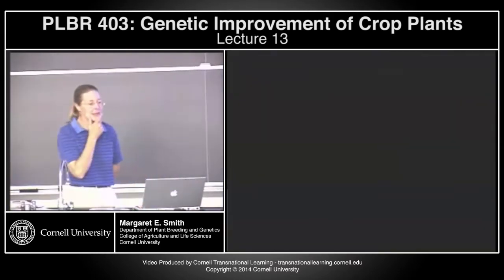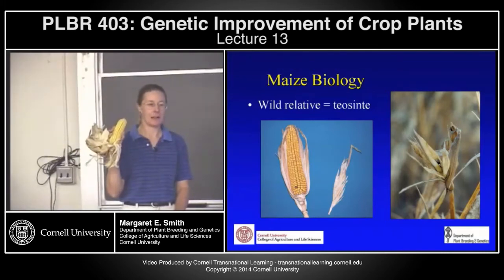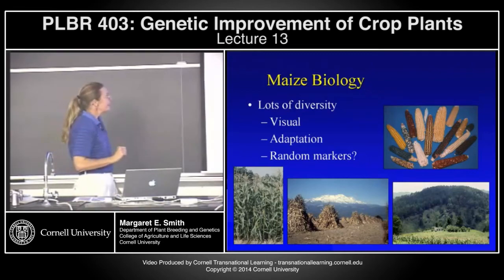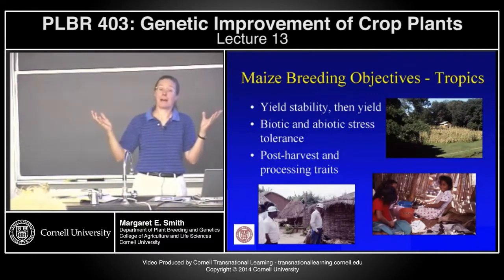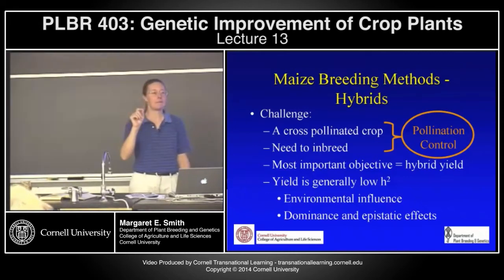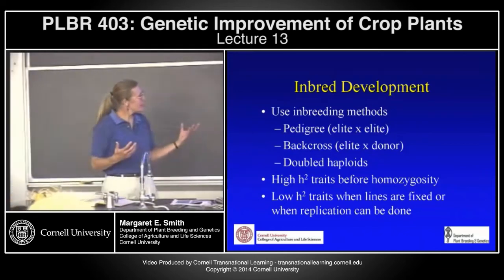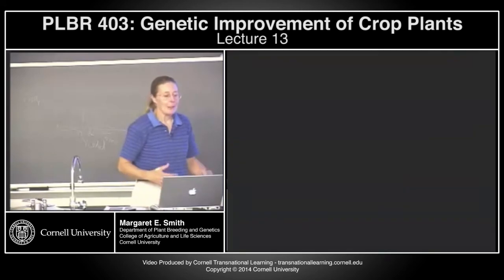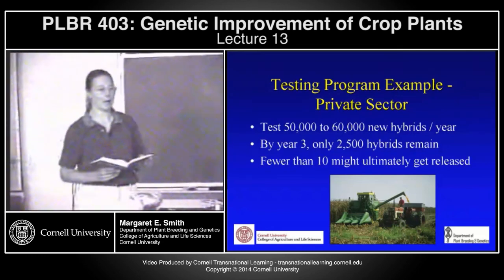plbr403 - Genetic Improvement of Crop Plants - Lecture 13